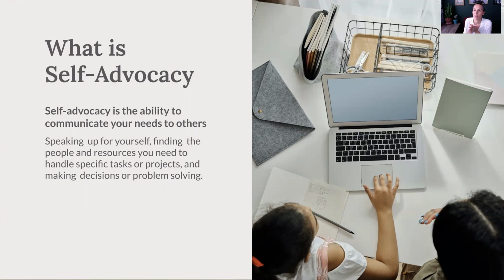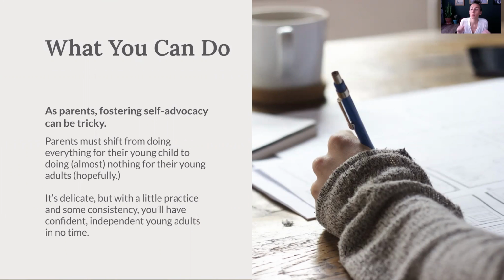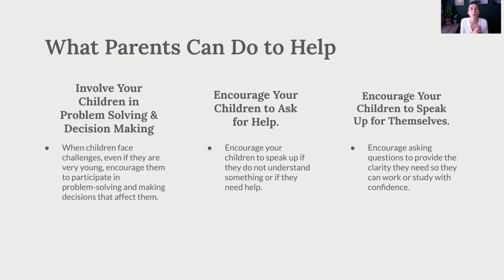Self Advocacy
Self-advocacy is the ability to communicate your needs to others. It is an important skill, especially for young adults navigating the world for the first time. Today we discuss how to foster self-advocacy in your student!